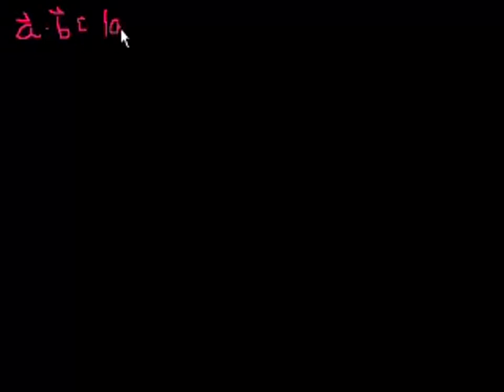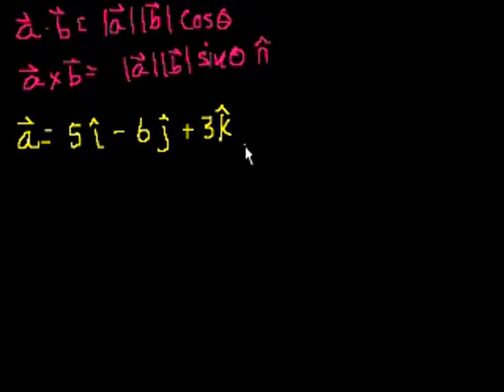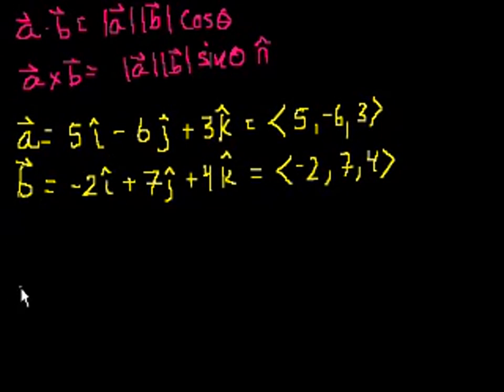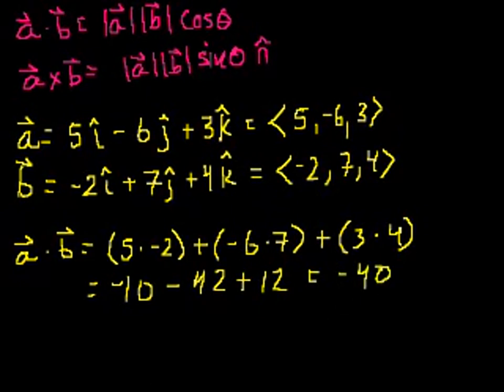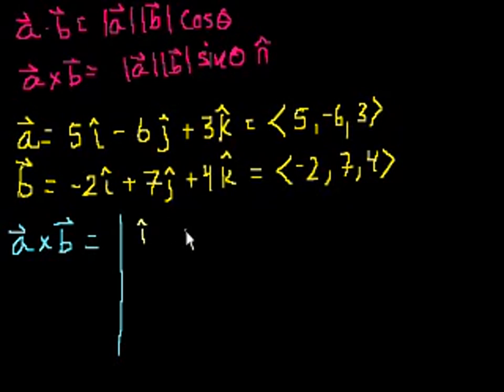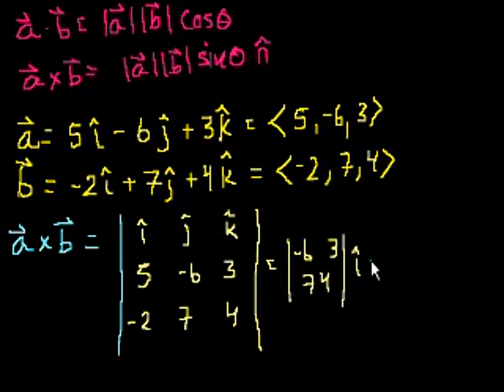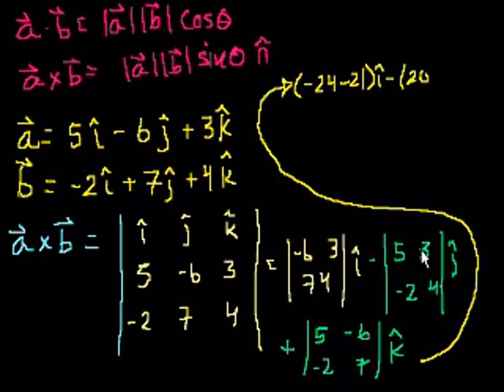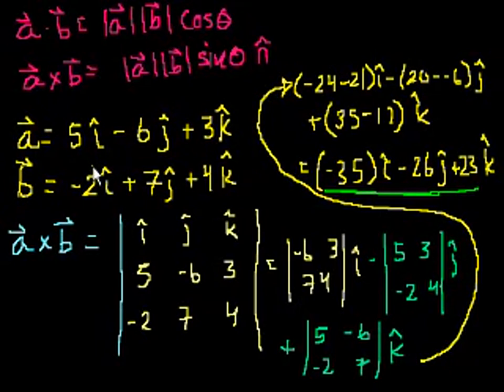Calculating dot and cross products with unit vector notation